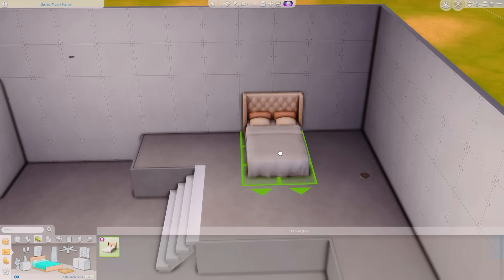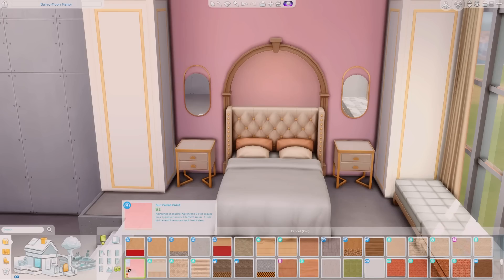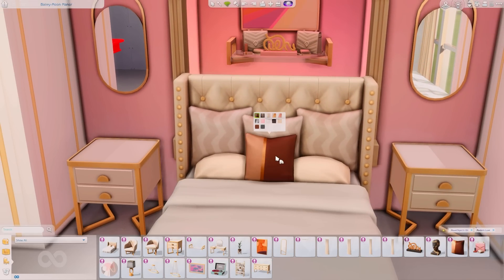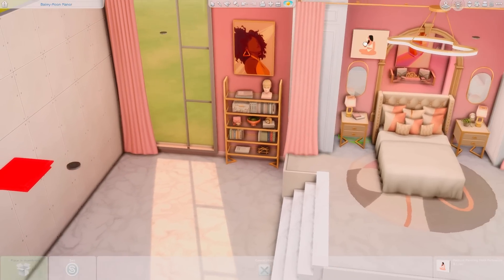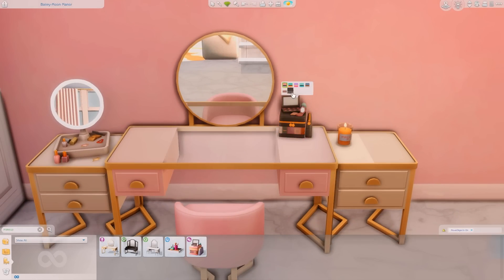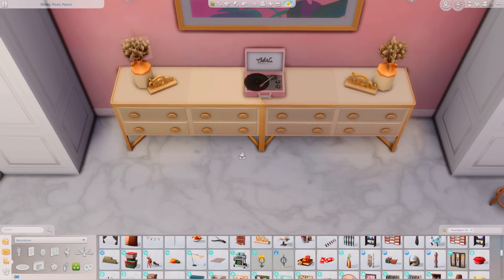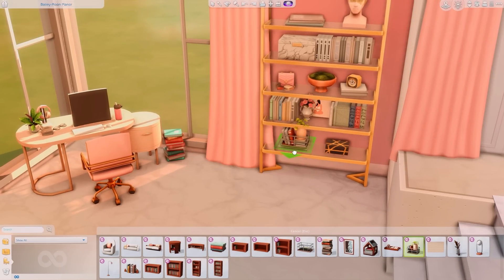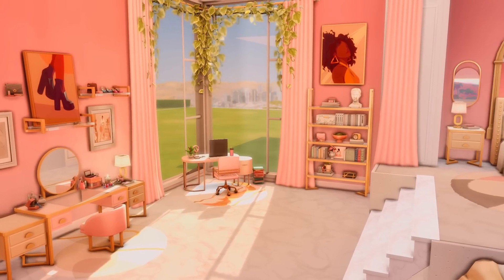Playing with MY Kit!✨A Modern Day Barbie Bedroom 👑 | The Sims 4 Modern Luxe Kit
GALLERY ID - XUREILA